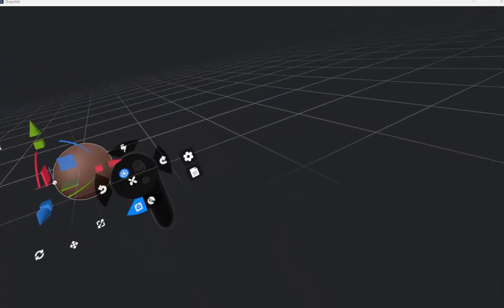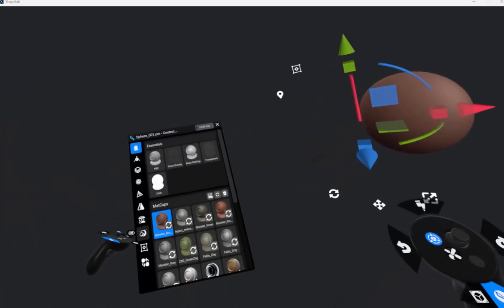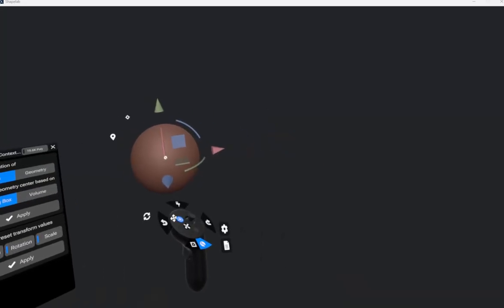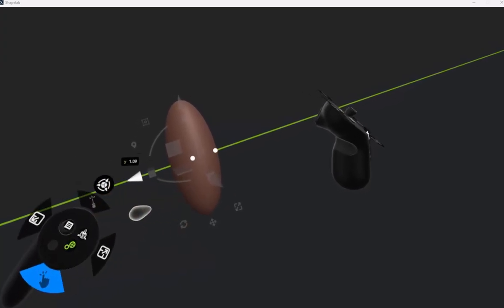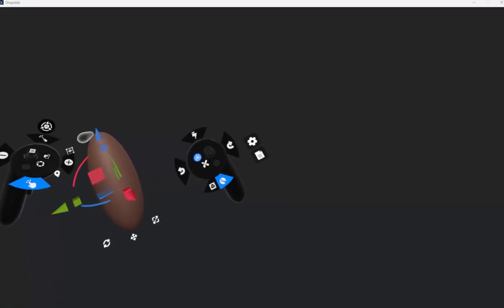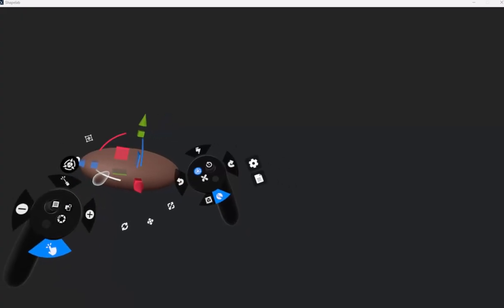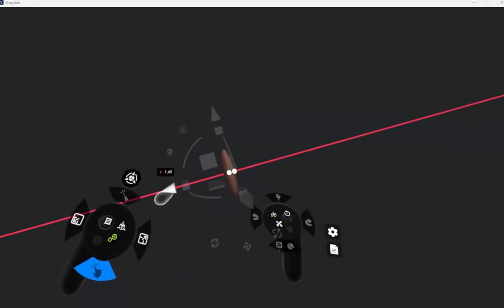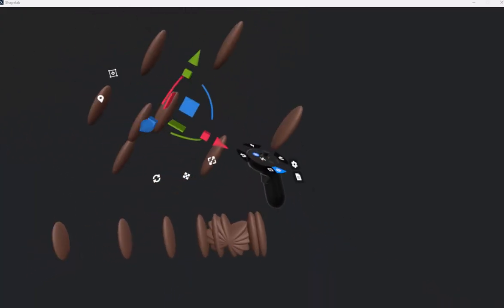Shapelab VR - beginner tutorial series - part 4 - Gizmo